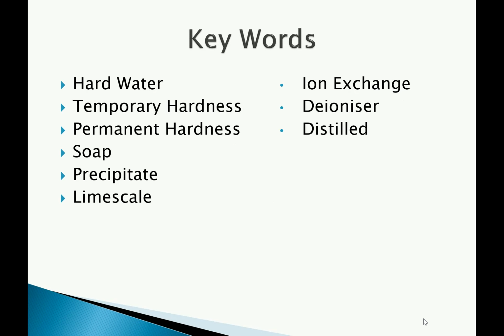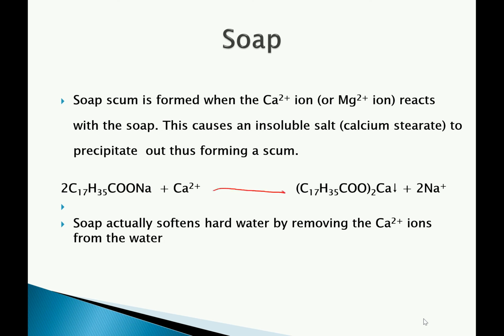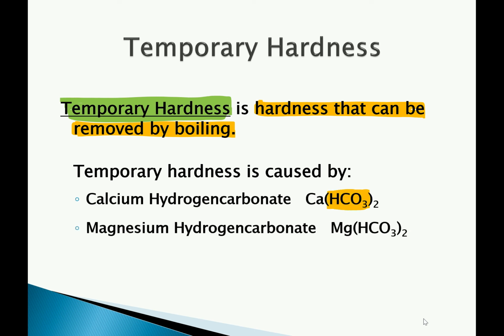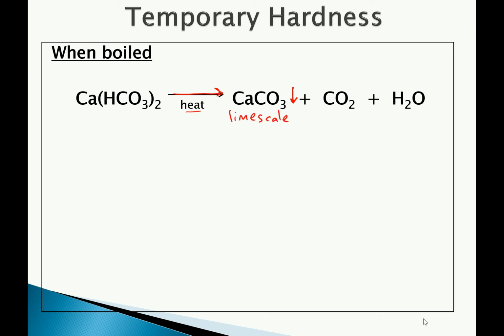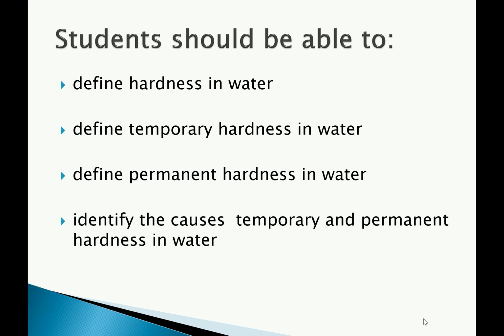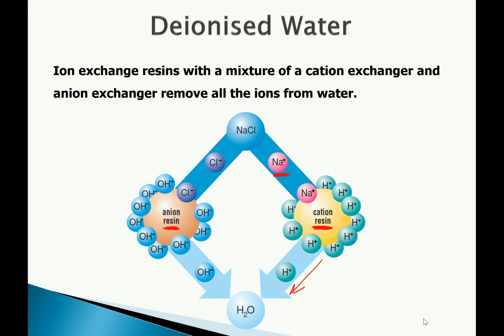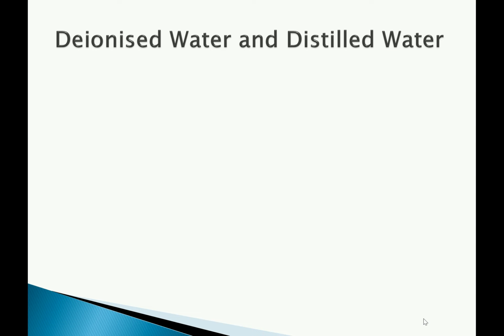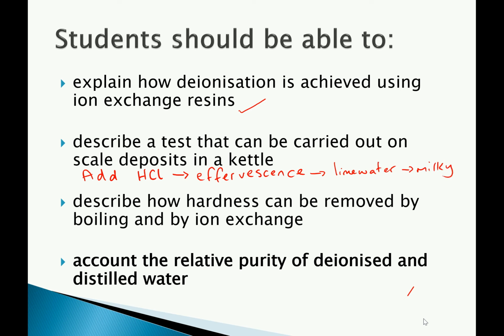LC Chemistry - Water Hardness Lesson